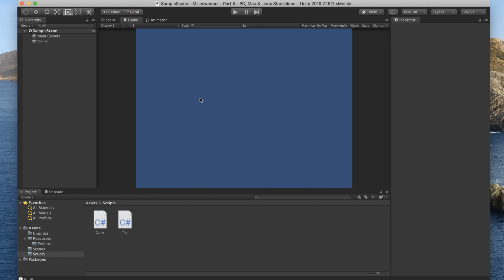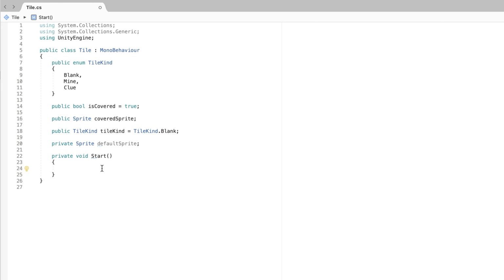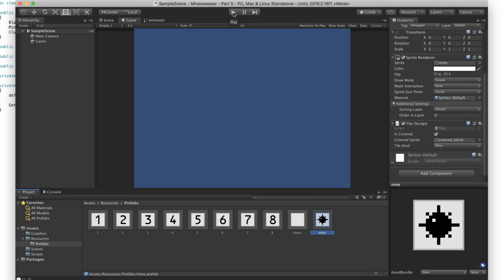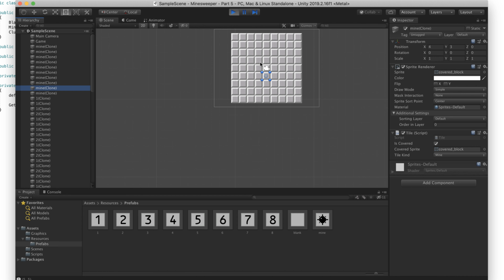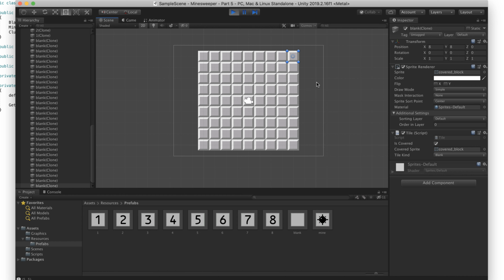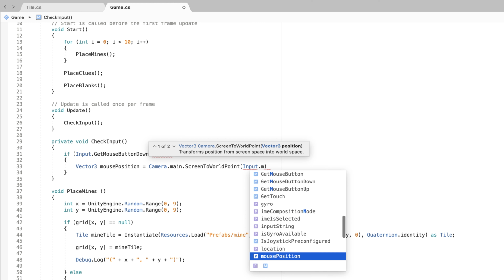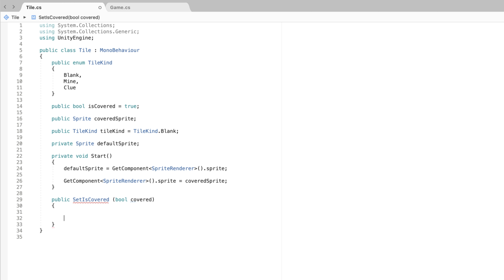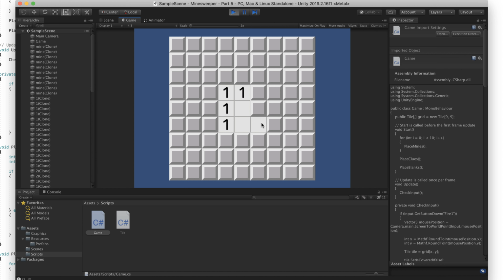How to make a game like Minesweeper in Unity 2019 - Part 5 - Covered Tiles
In part 5 of How to make a game like Minesweeper in Unity 2019, we expand the tile class to handle the covering of the tiles on instantiation and the uncovering of tiles when the player clicks on a tile!

Christopher
FlutterTal
Heather
Jack
Kamesan
Mahde
Noam
Pablo
Parker
Richard
Rohit
Samuel
Xianfeng
Zane
Joe
Michael
Rowan
Kate